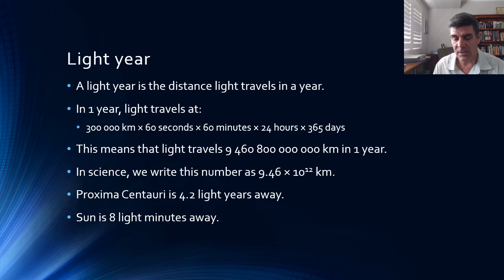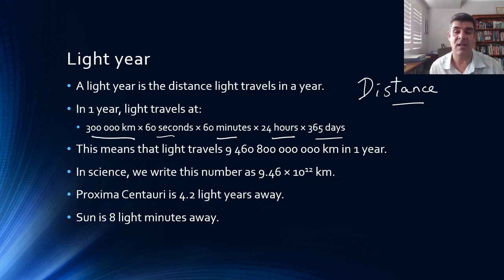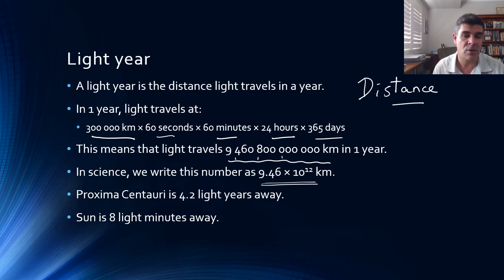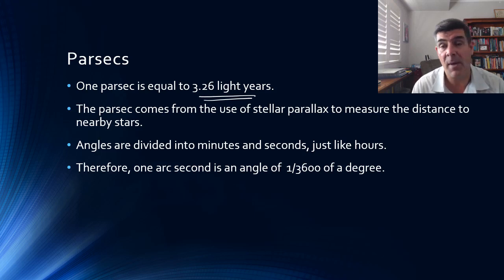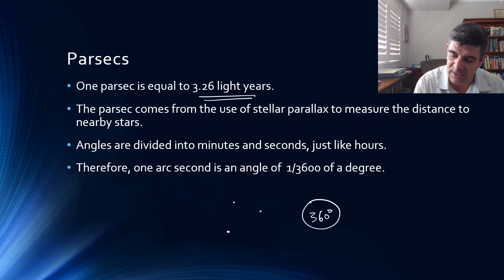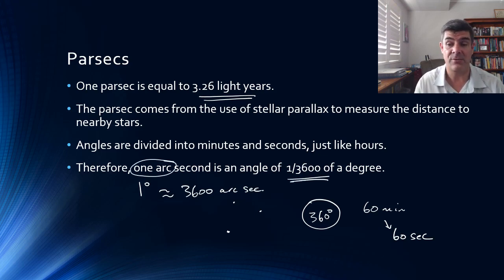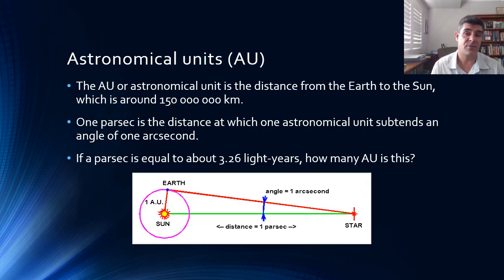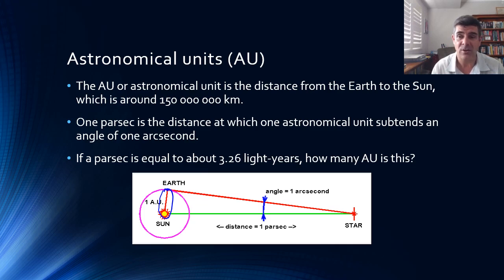Space #5 Distance in Space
Space
Astronomical Distances